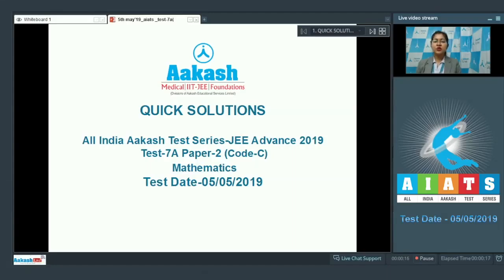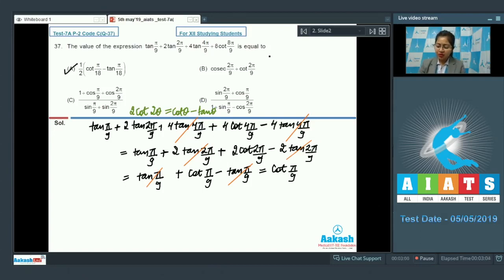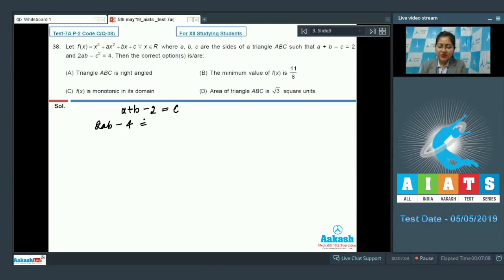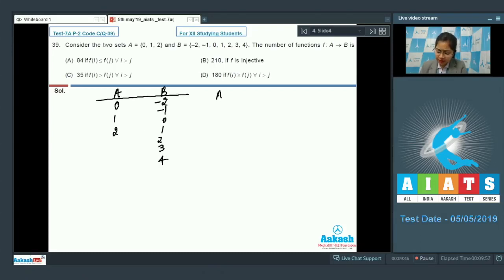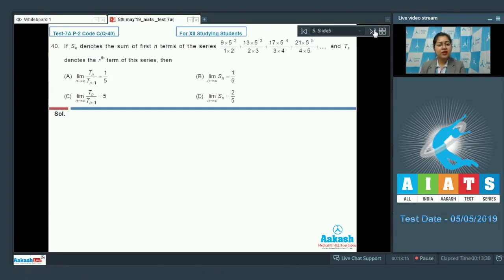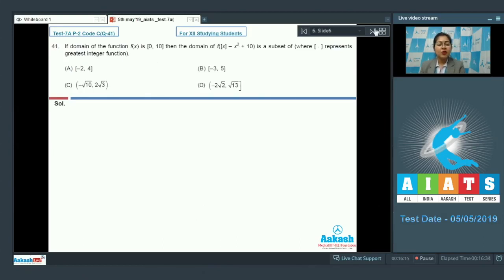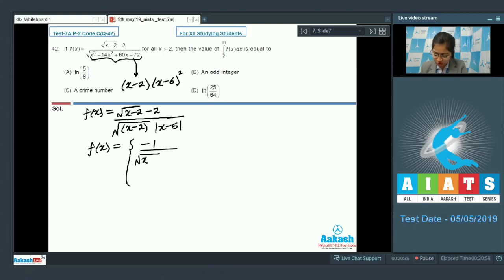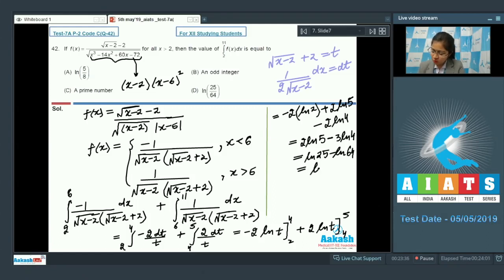AIATS TEST 7A Paper 2 Code C For XII Studying Students MATHEMATICS JEE Advanced 2019 Q37 to 42